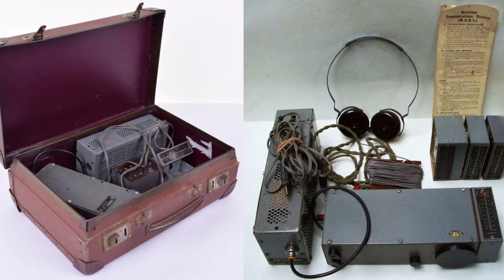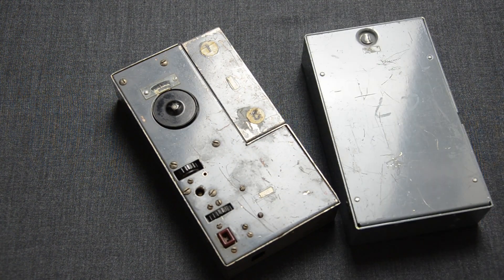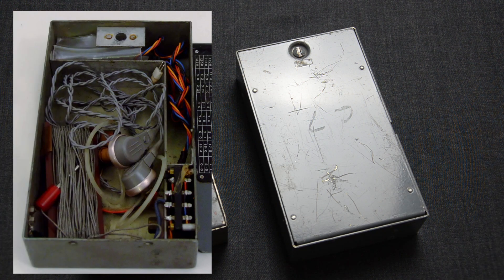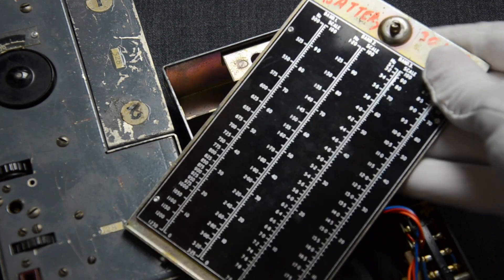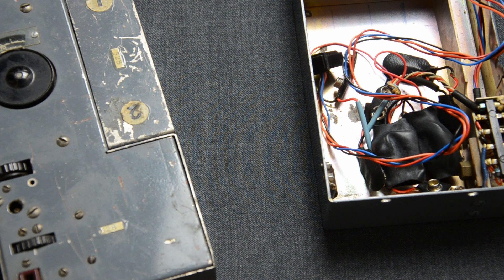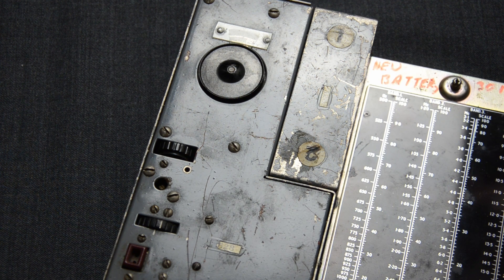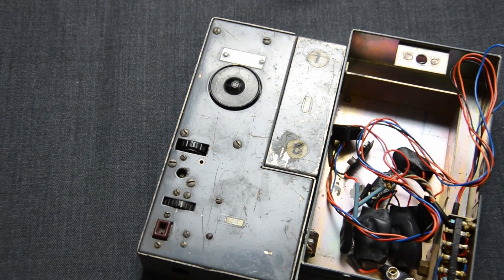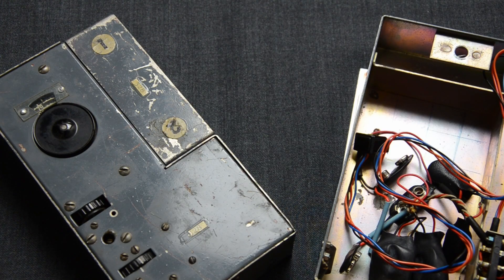British Mk. 301 Clandestine Radio Receiver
From 1954 and until 1970 the Mk. 301 was used by several UK government entities, including the MI5, MI6 and even special operations personnel of the SAS and SBS, for covert OWVL (One-Way Voice Link) covert communications. It was developed by the British HMGCC.

00:00 - Introduction
00:22 - History
01:38 - Mk.301 battery/accessories box
03:14 - Mk.301 receiver
04:13 - Mk.301 coils
05:36 - Operation
06:30 - Conclusion
07:51 - Closing